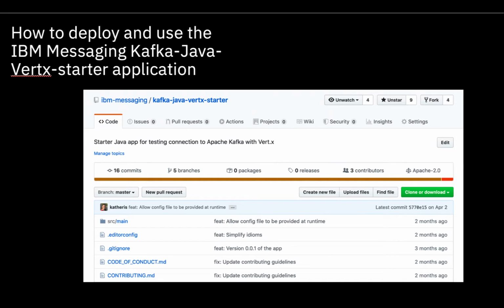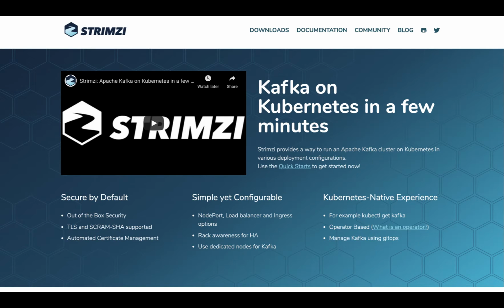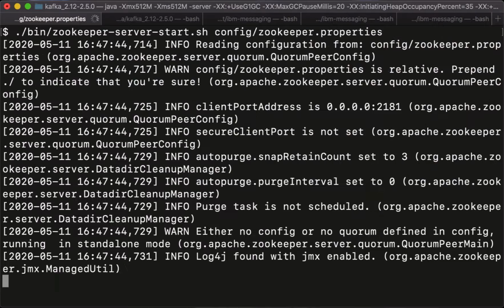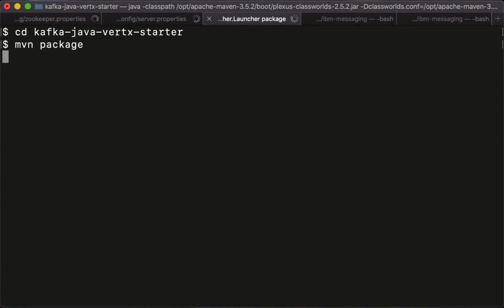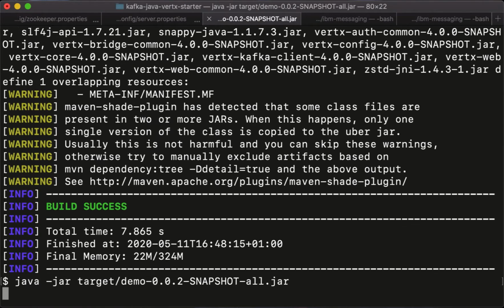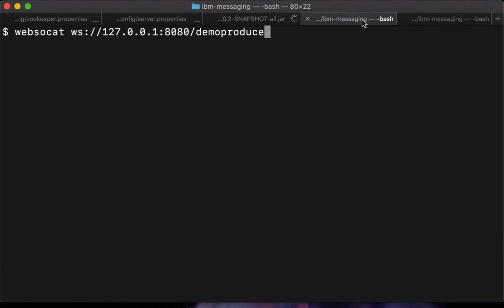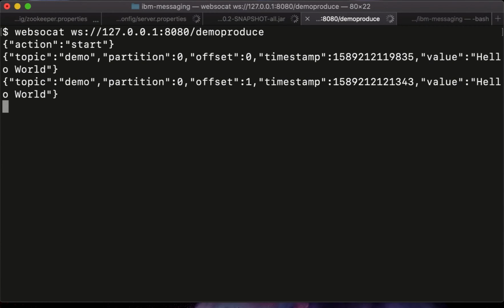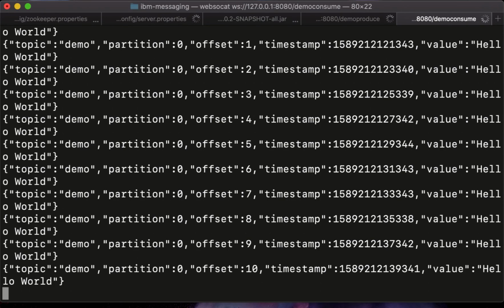Transforming a Kafka application to be Reactive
Learn about our experience of moving to a reactive programming style, adopting the [Vert.X Kafka client] and how it allowed us to simplify our code and easily build a reactive Kafka application.